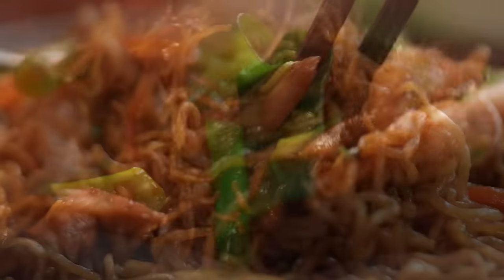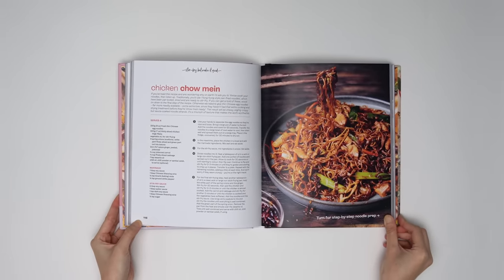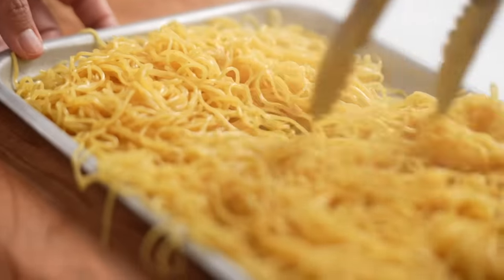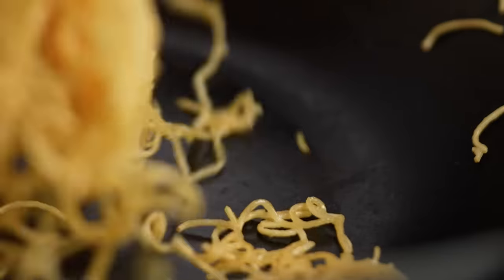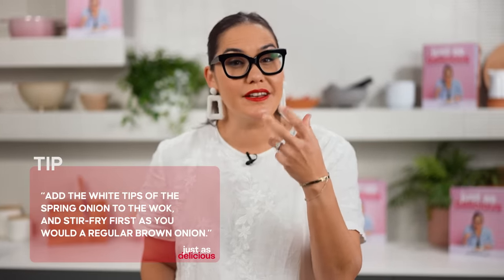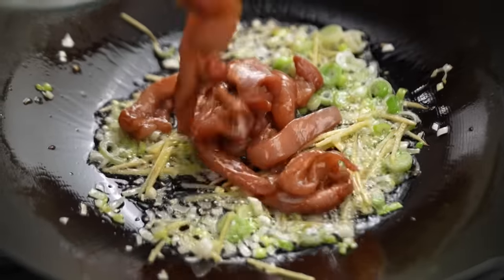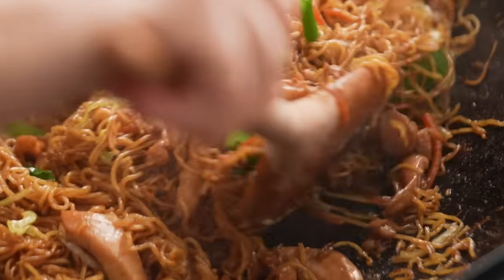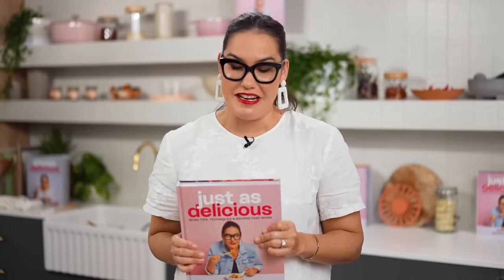The BEST way to cook noodles for chow mein | Just as Delicious cookbook | Marion’s Kitchen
Love chicken chow mein when you go to the Chinese restaurant or have takeout, but not sure how to get that perfect noodle texture and flavour? It’s a technique that trips a lot of people up, but I’m sharing all the secrets in my new cookbook, Just as Delicious. Chinese chicken chow mein is within reach – and this recipe will be the best chicken chow mein you ever make… TRUST!

ABOUT MARION